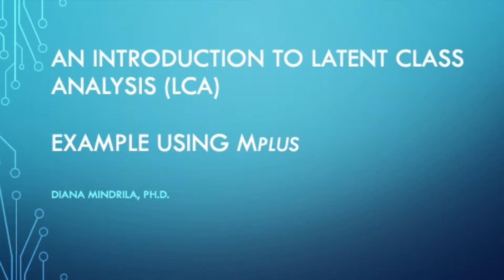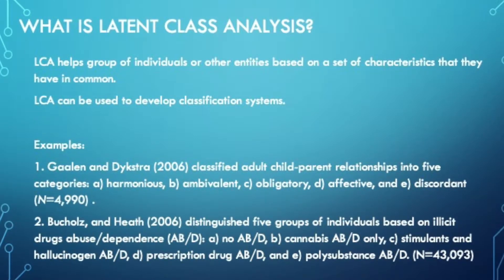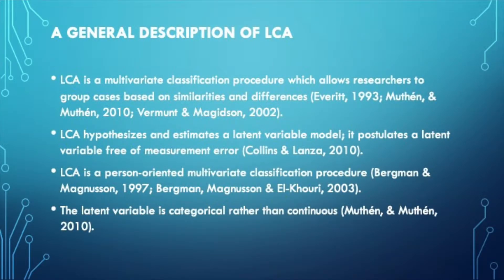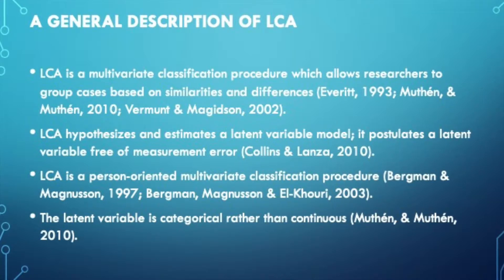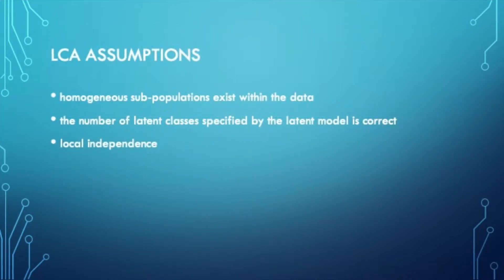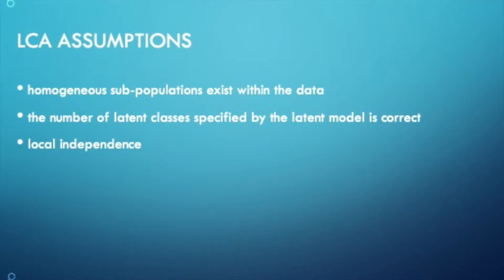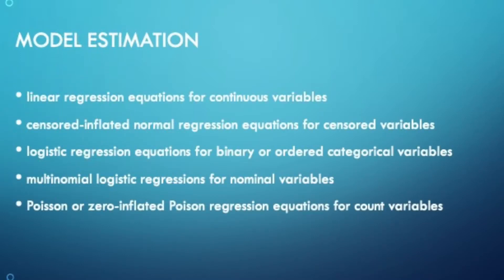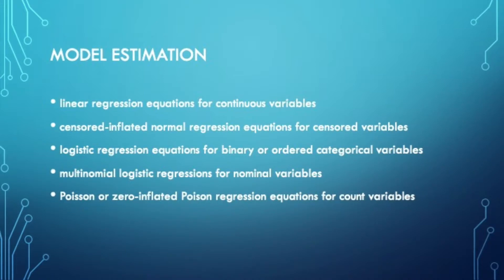Latent Class Analysis